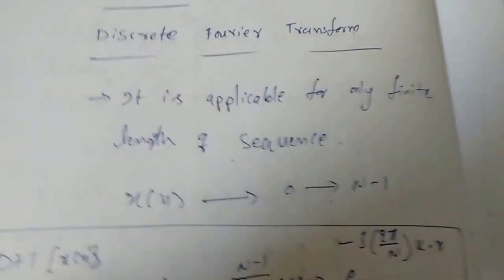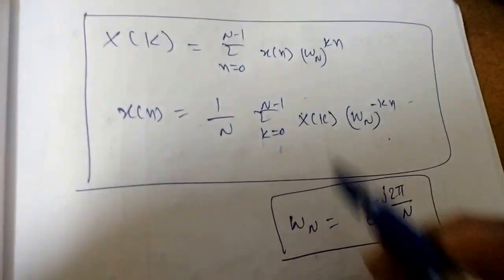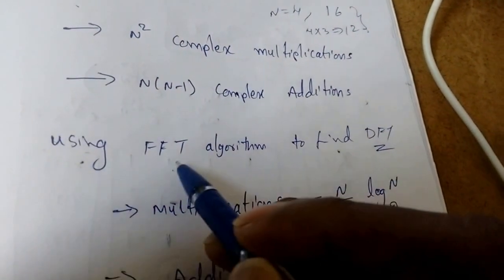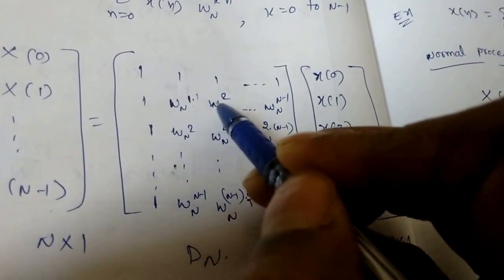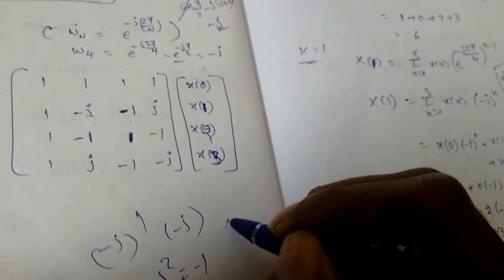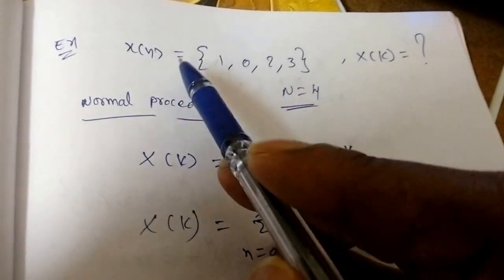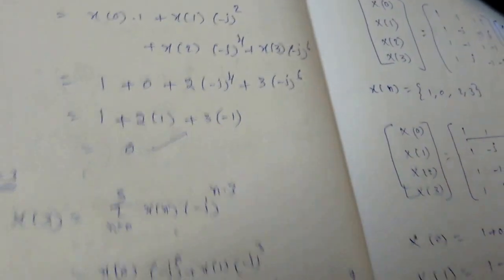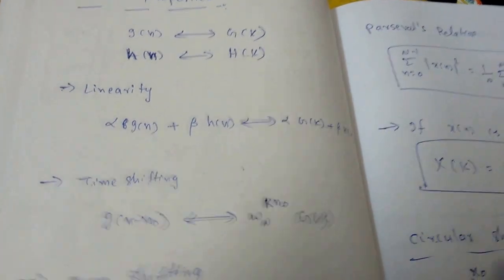Discrete Fourier Transform(DFT) -1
In this video i explained how to find DFT of given discrete signal and given different formulas for DFT.